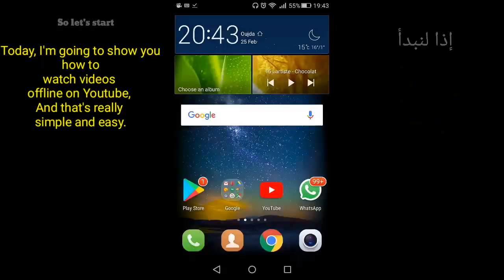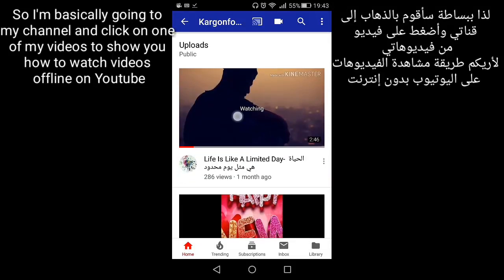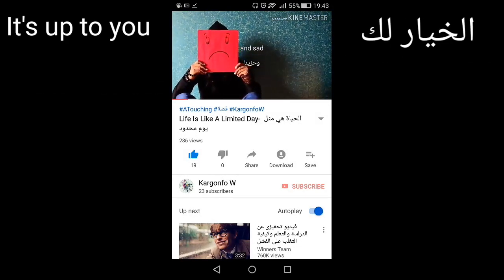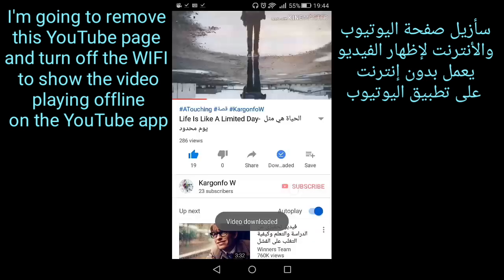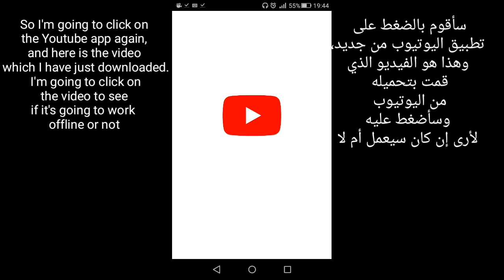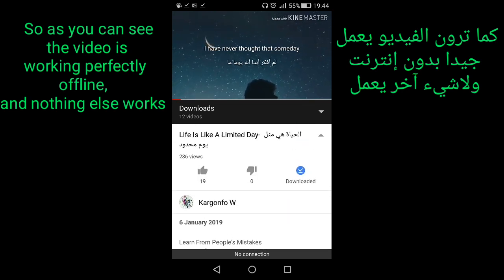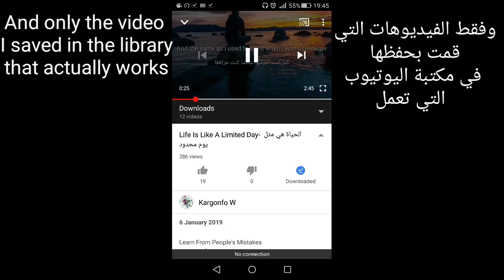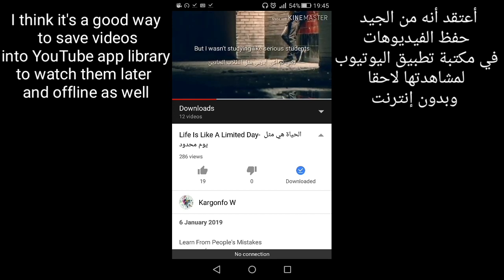How To Watch Videos Offline On YouTube_كيف تشاهد فيديوهات بدون إنترنت على اليوتيوب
كيف تشاهد فيديوهات بدون إنترنت على اليوتيوب
كيف تشاهد فيديوهات بدون إنترنت من الهاتف الذكي على اليوتيوب
How to watch videos offline on YouTube HD
How To Watch Videos Offline On YouTube
Kargonfo W
Hello, what's up guys!
Today, I'm going to show you how to watch videos offline on Youtube, and that's really simple and easy.
مرحبا، كيف الحال يا أصدقاء
سأريكم اليوم طريقة مشاهدة الفيديوهات على اليوتيوب بدون إنترنت وذلك حقا سهل وبسيط
تشغيل فيدوهات اليوتيوب بدون إنترنت |حصري, مشاهدة مقاطع اليوتيوب بدون انترنت
انترنت, شاهد يوتيوب بدون انترنت, تشغيل اليوتيوب بدون انترنت
how to watch youtube videos offline, watch youtube videos offline, watching youtube videos offline
Kargonfo W